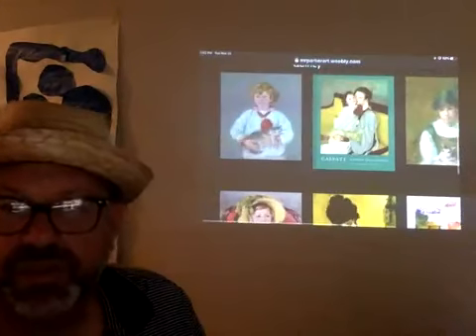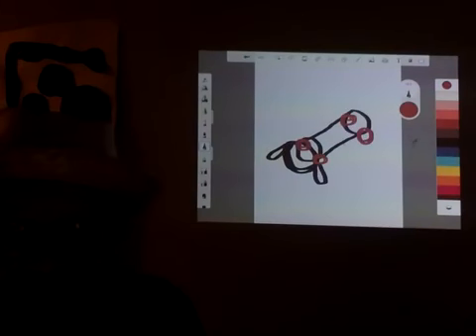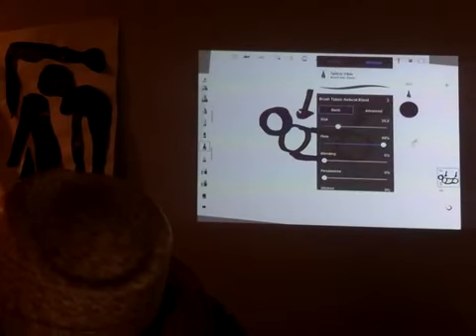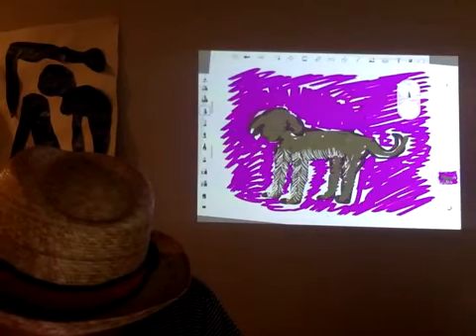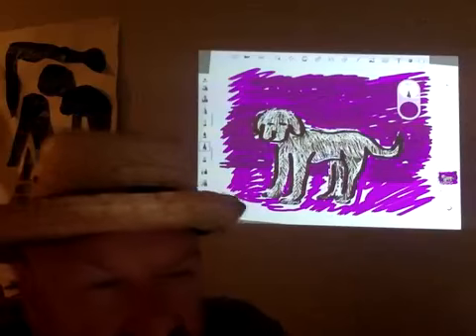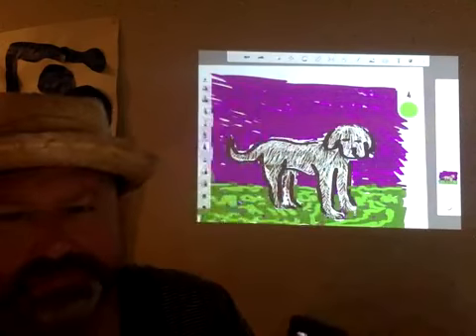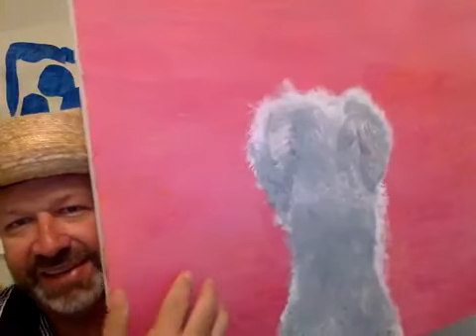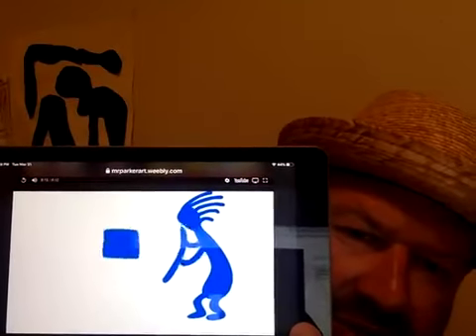mary cassatt family pet